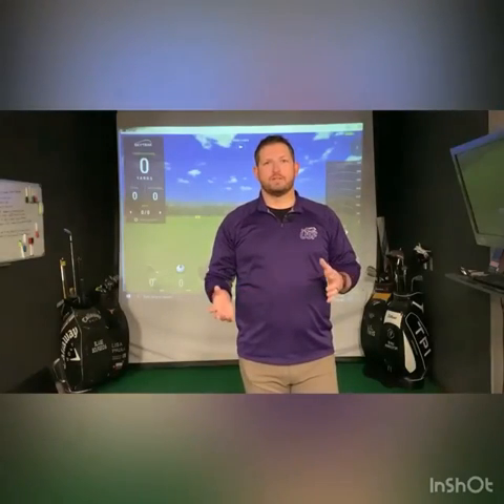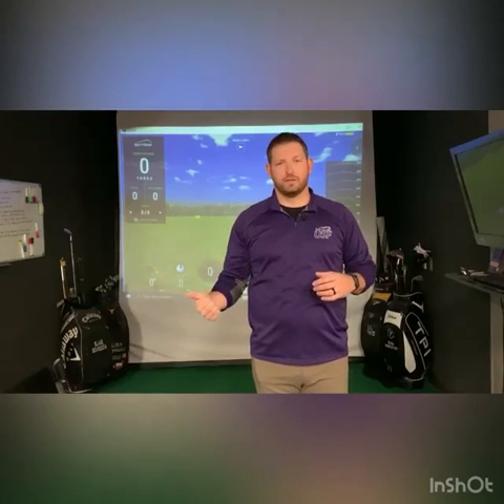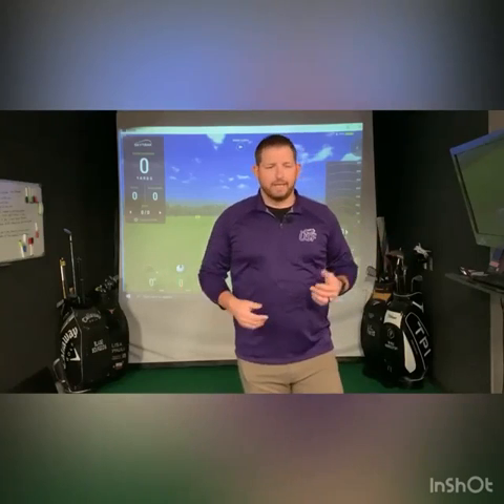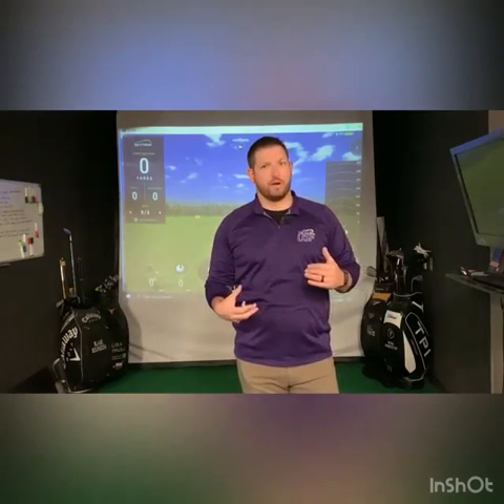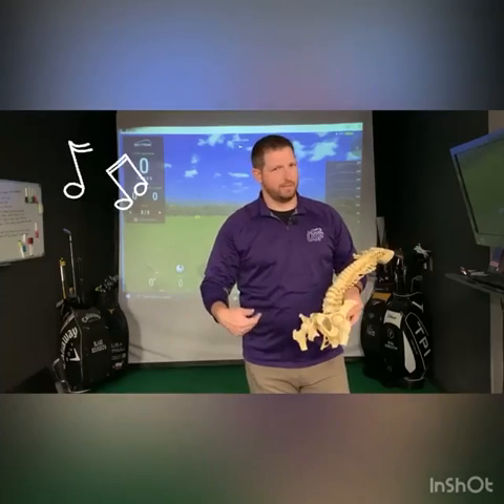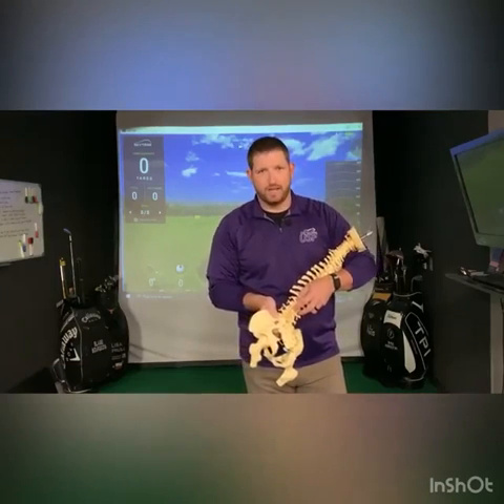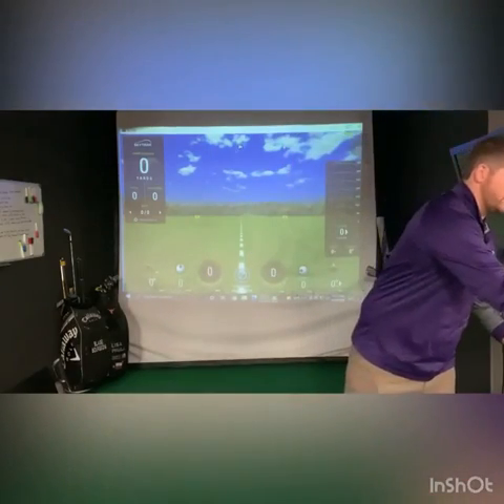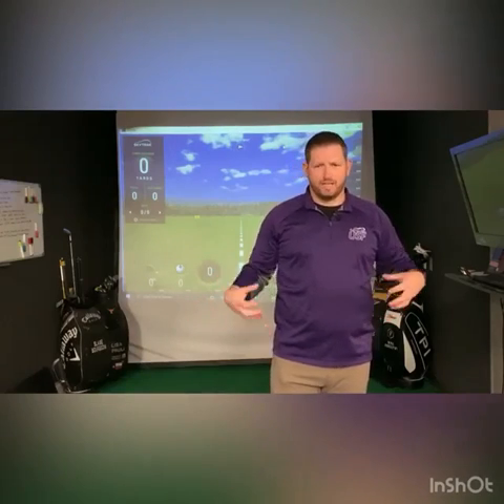Golf Hip Pain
Having hip pain when you golf is a very common thing we see. Dr. Nathan Everett DPT is here to help you understand how it works and how you can prevent it.